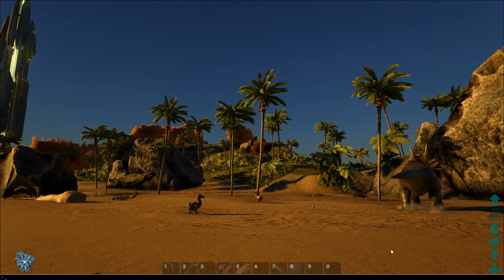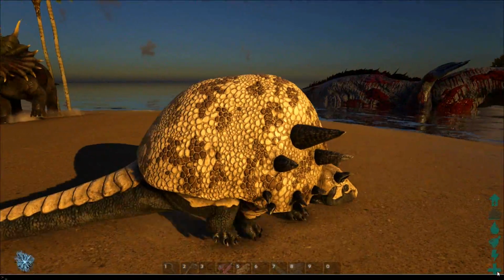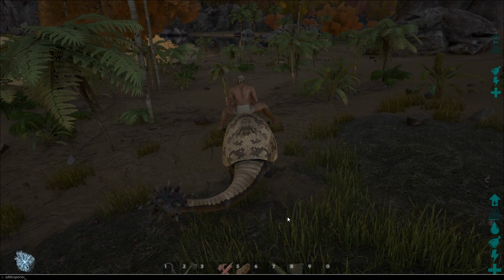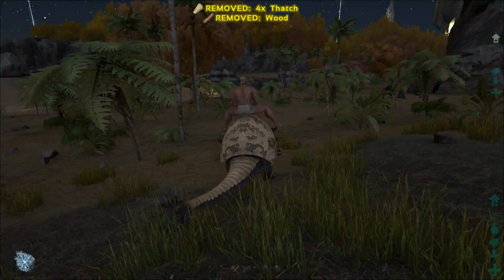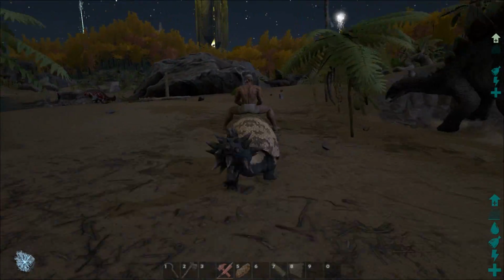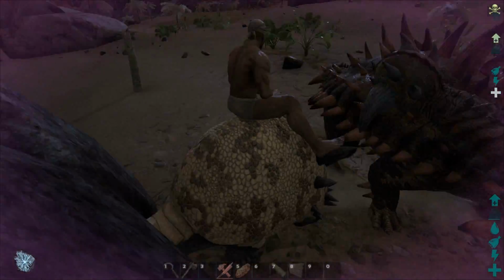Ark Max Speed! | Doedicurus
Welcome back to another episode of Ark Survival Evolved Max Speed. This baby sonic is actually quite fast. I wasn't quite sure if I even wanted to see the Doed in action but I was so wrong. Movement Speed manages to get up to 540% percent and damn is this thing fast. Raptors, Carnos and even Rexes aren't going to be much of a problem on this thing. It just rolls around tanking damage not caring about anything. You should probably try this for yourself.  Here are all your commands:
Spawn Doed: summon doed_Character_BP_C
Tame: "Forcetame" Instantly tame animal in your crosshairs
Invinsible mount: "Infinitestats" Use this when riding on your mount.
Invinsible player: "God"
Max Xp: "addexperience 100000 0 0" Use this when on your mount.